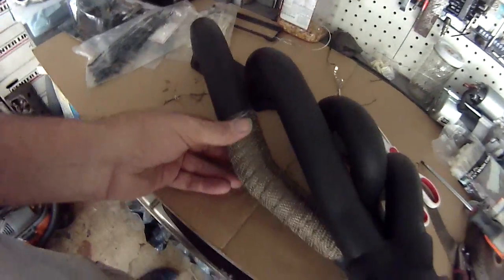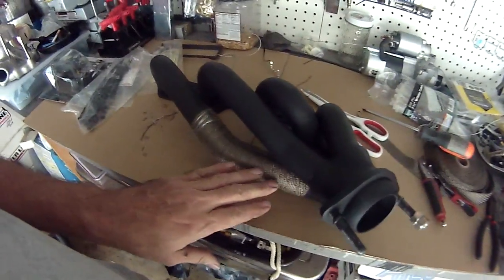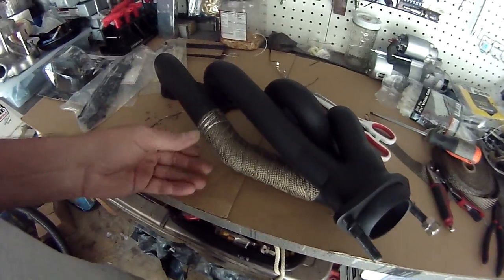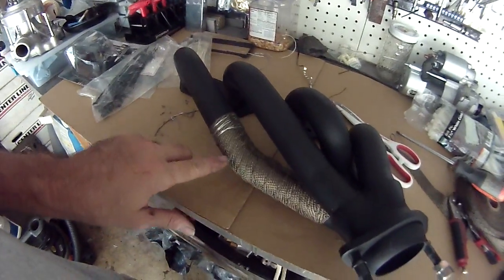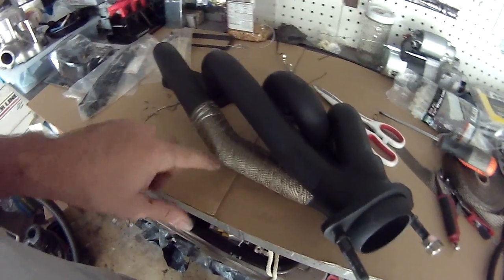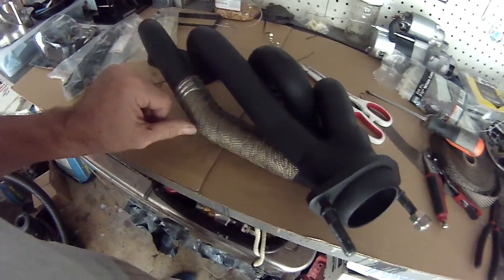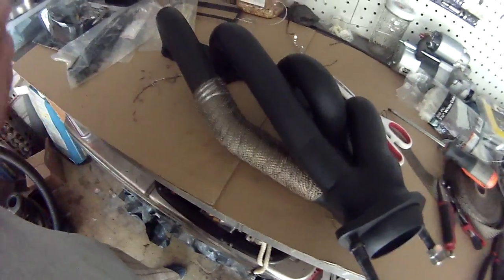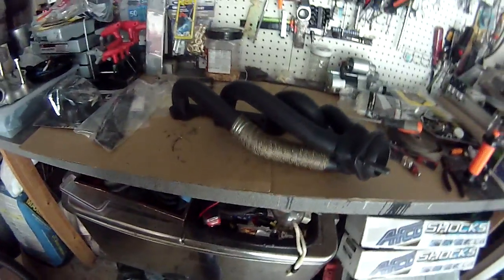Fox Fire 5.0 turbo kit install part 3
Put DEI heat wrap lower header tube